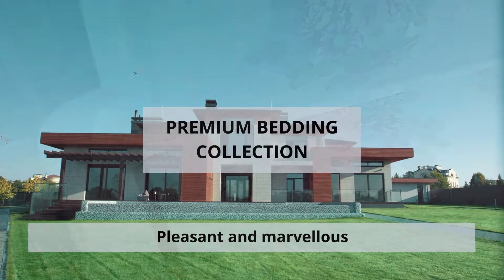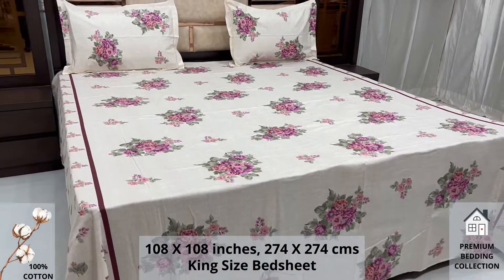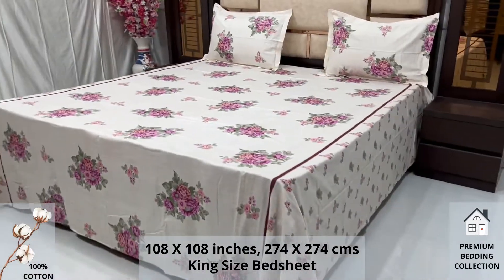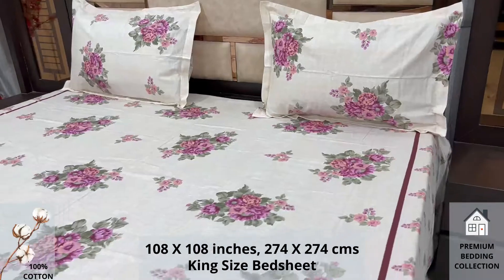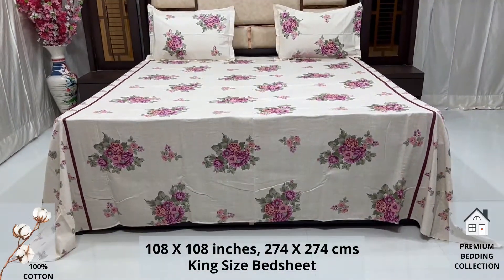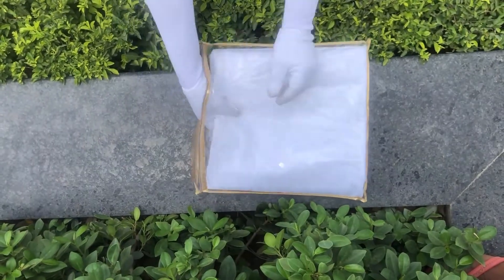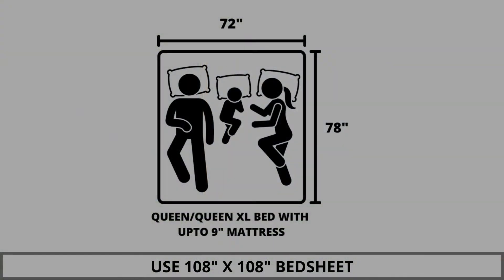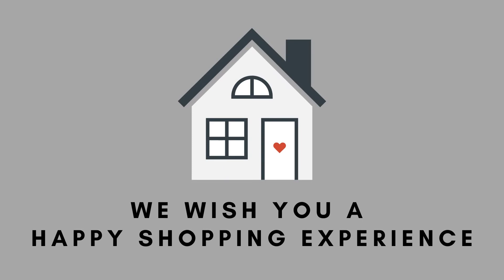Premium Bedding Collection - 100% Pure Cotton King Size Bedsheet with 2 Pillow Covers, A - 2063